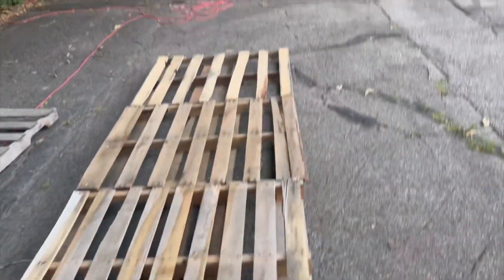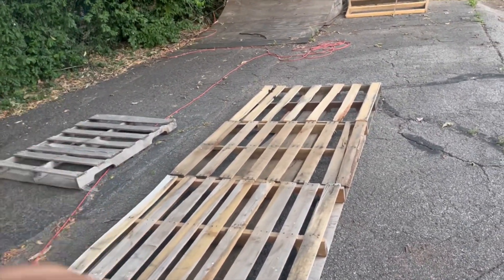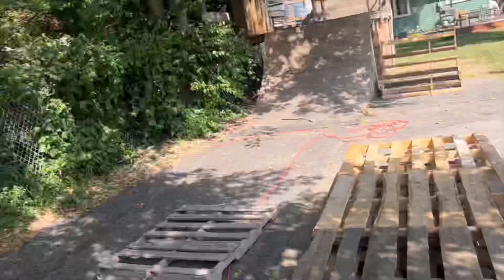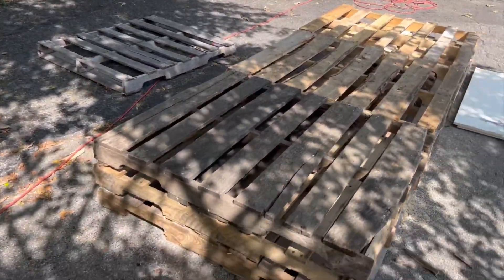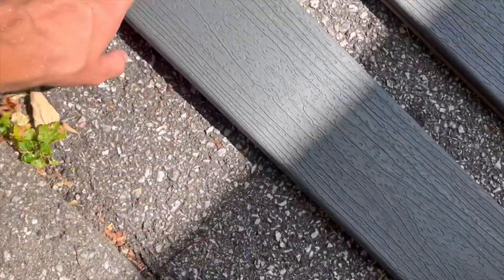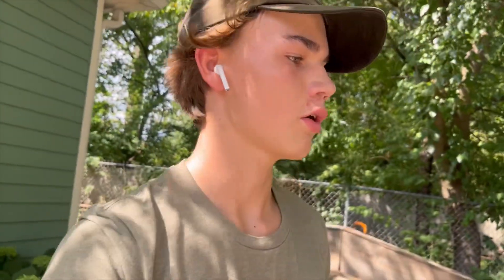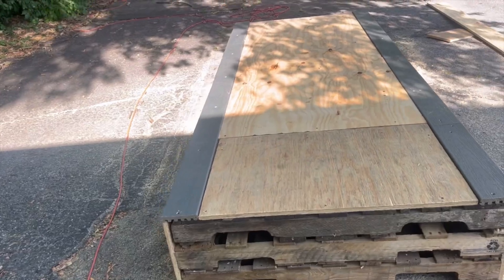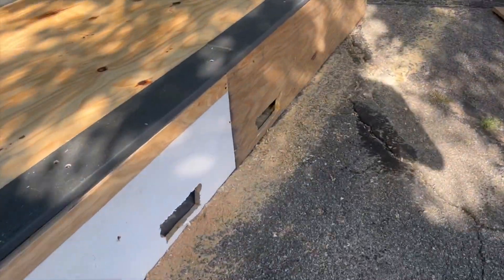Building a ledge for BMX and skateboards out of pallets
In this video I build and ride a ledge I made out of pallets.